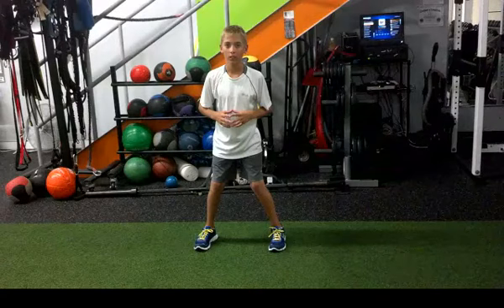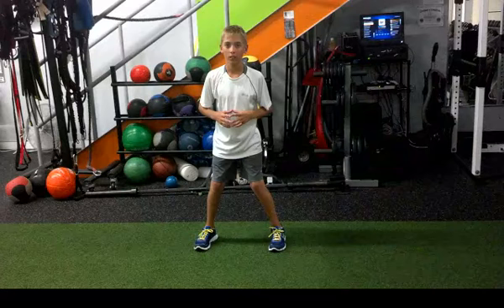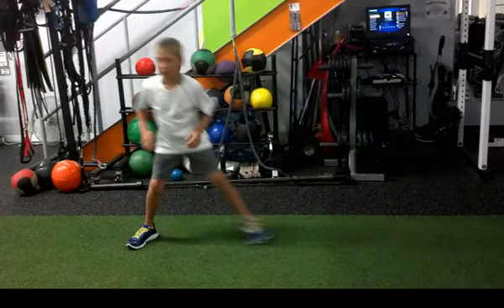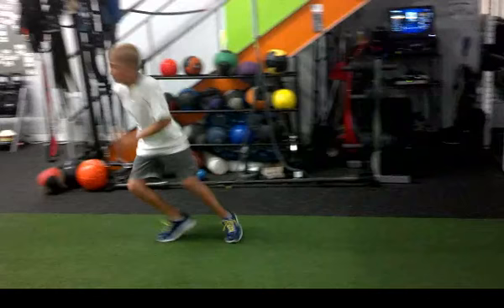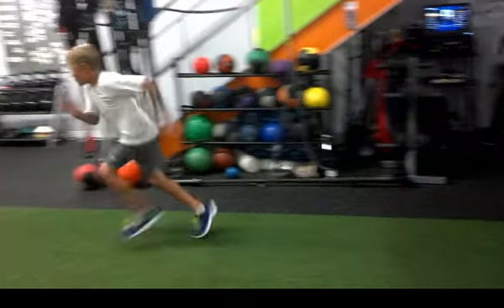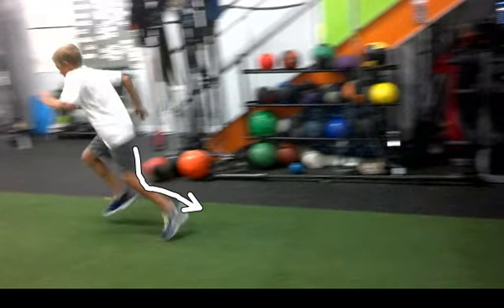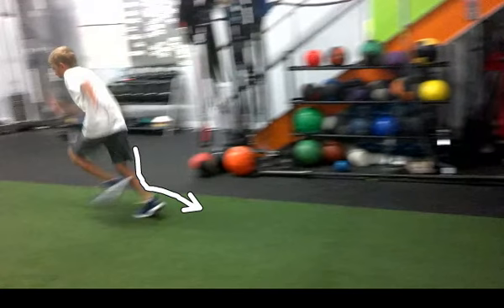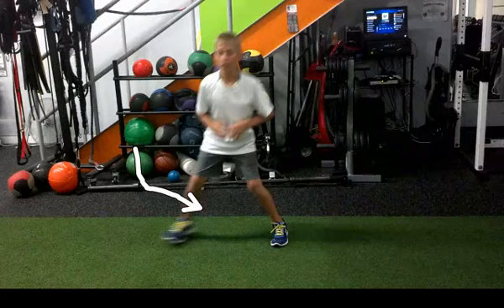Alek baserunning start